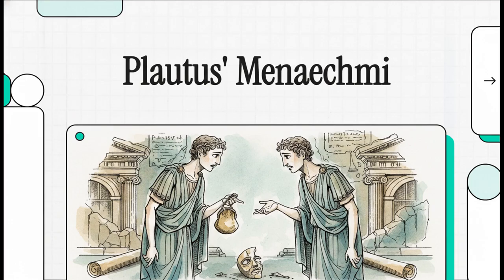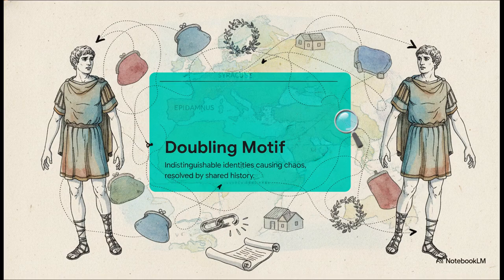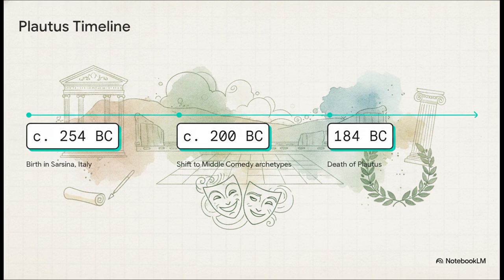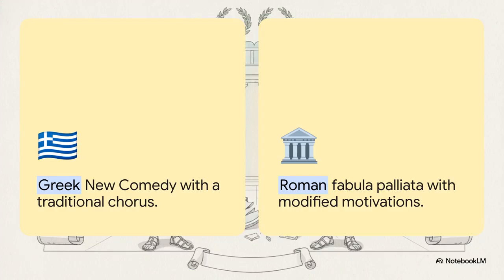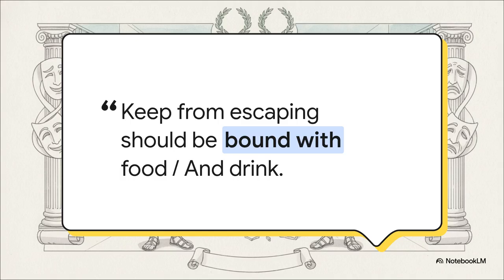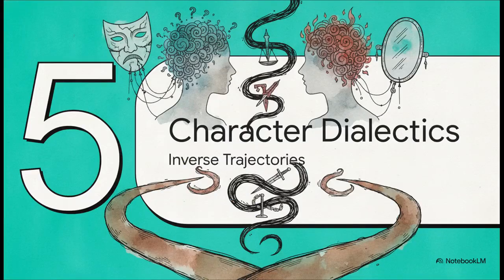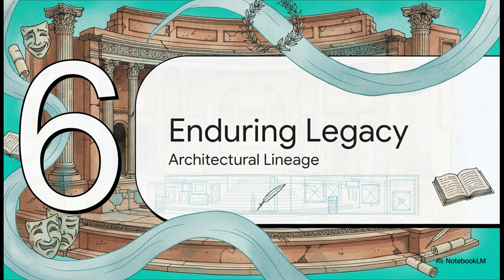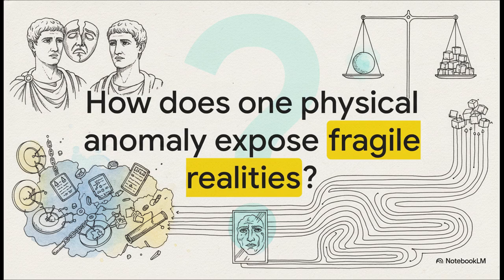Plautus: Menaechmi — Twins, Trickery, and the Search for Something Truer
This episode examines Plautus’ ancient Roman comedy, Menaechmi, through a multidisciplinary lens that bridges historical context, literary structure, and biblical theology. The text systematically explores how this farce of mistaken identity reflects the social anxieties and legal realities of the Roman Republic, particularly regarding chattel slavery, transactional marriage, and civic corruption. By placing the play’s themes of blind chance and human commodification in direct conversation with Old and New Testament ethics, the source highlights a radical contrast between pagan cynicism and the biblical doctrines of providence and covenant love. Ultimately, the document serves as a guide for cultural discernment, using patristic wisdom to show how the gospel transforms the debased social hierarchies and domestic strife depicted in classical theater into a vision of inherent human dignity.